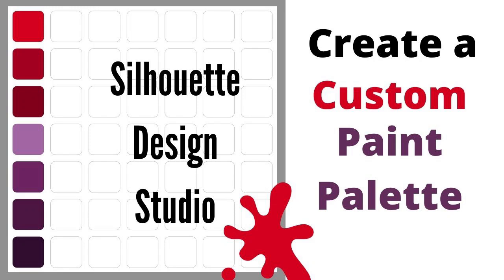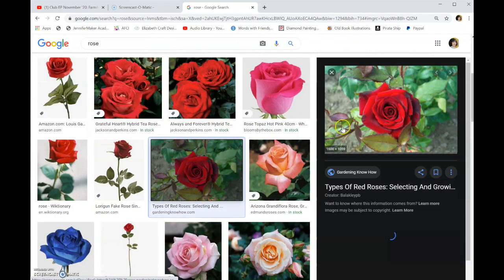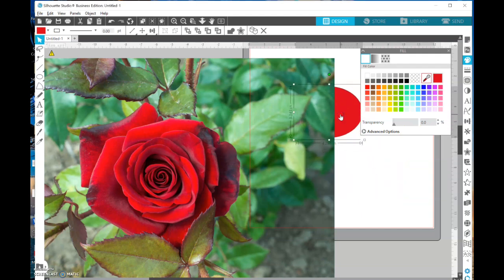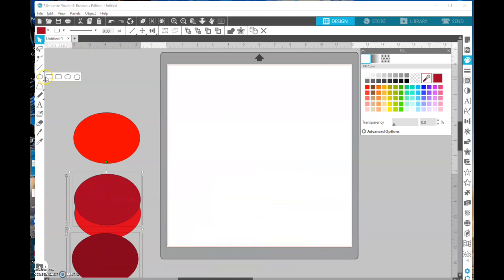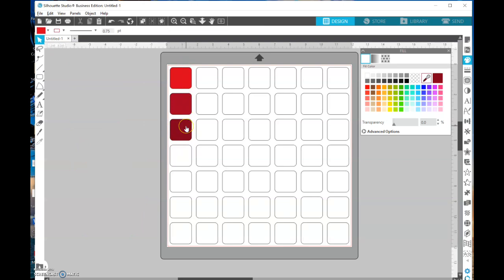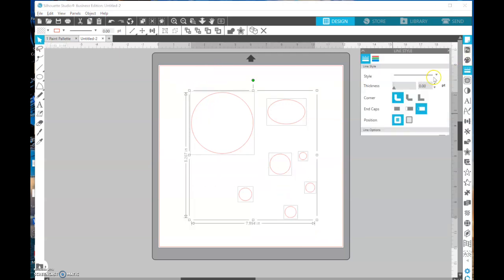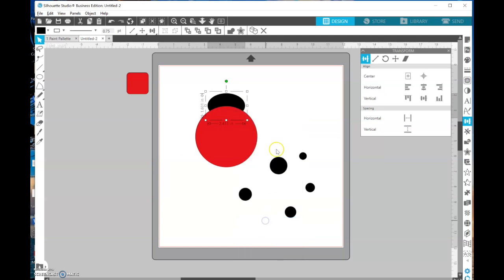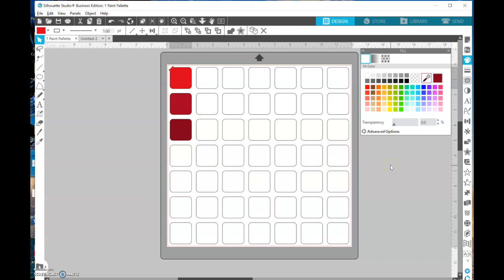Cameo Basics: Create Your Own Color Palette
Let's play with the eye dropper tool in SIlhouette Design Studio to create wonderful CUSTOM COLOR PALETTES!

Benefits of Designer Edition (see link below to purchase):
• Importing SVG and PDF files
• Layers
• Cut by Layer
• Rulers/Guides
• Nesting
• Shadow Feature
• Eraser Tools
• Knife Tools
• Eyedropper Tool
• Shear
• Sketch Effects
• Trace by Color
• Magnet Trace
• Using Glyphs
• Font management (Customized folders)
• Basic warp tool
• Pop-up Creator
• Rhinestone Conversion
• Adding Patterns to your Library
• Center of Rotation
• Layers
• Cut by Layer
• Rulers/Guides
• Nesting
• Shadow Feature
• Eraser Tools
• Knife Tools
• Eyedropper Tool
• Shear
• Sketch Effects
• Trace by Color
• Magnet Trace
• Using Glyphs
• Basic warp tool
• Pop-up Creator
• Rhinestone Conversion
• Center of Rotation